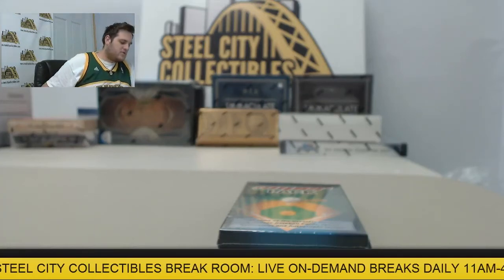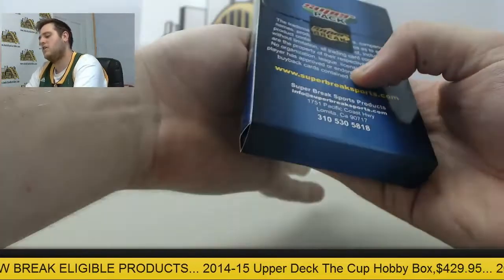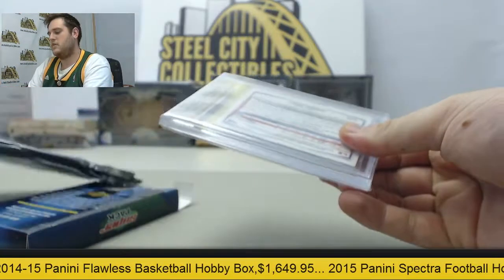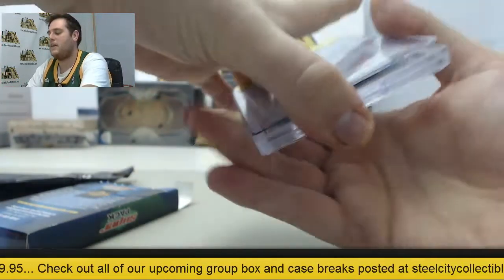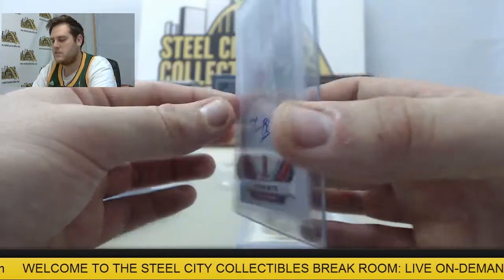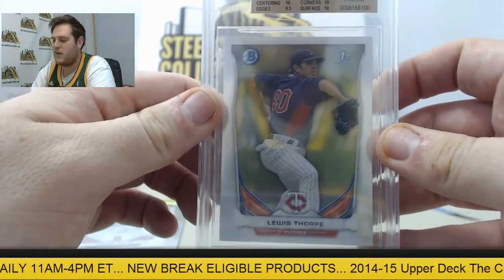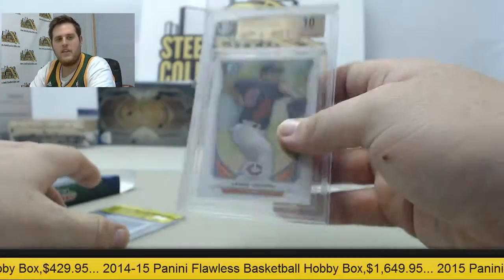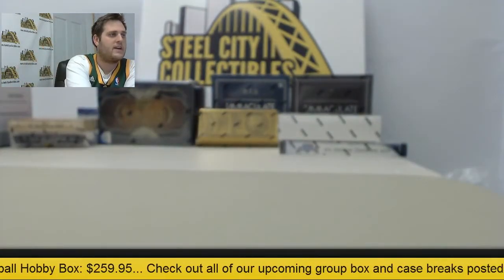James- 2015 Super Break Baseball Super Pack Live Box Break